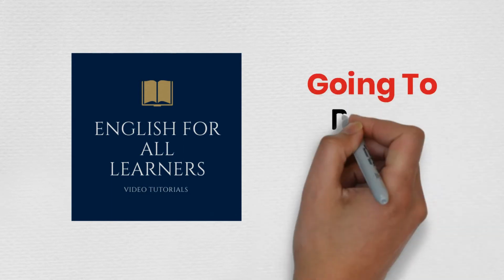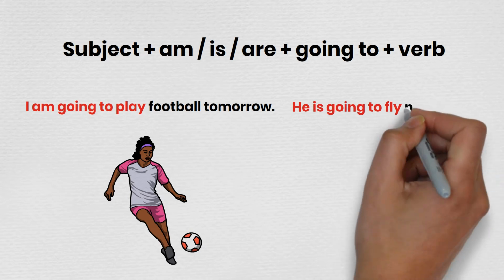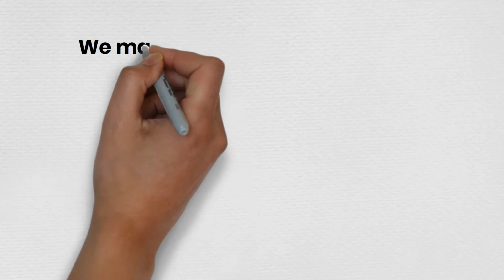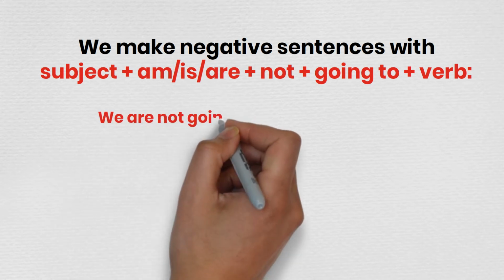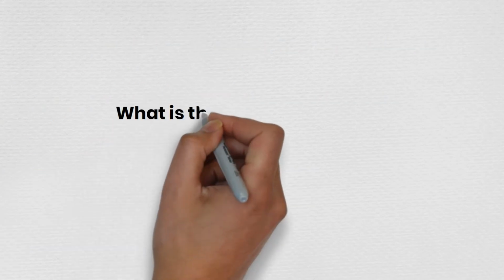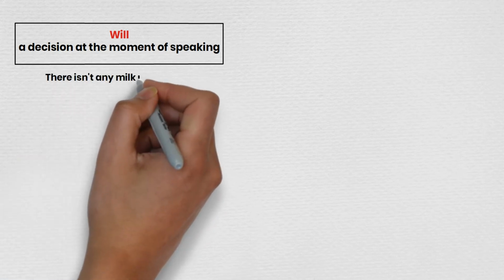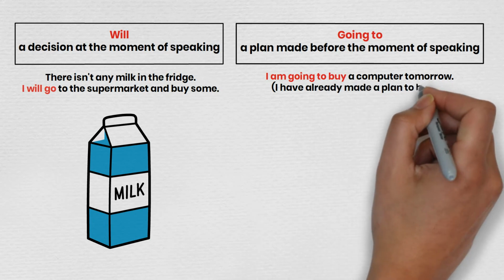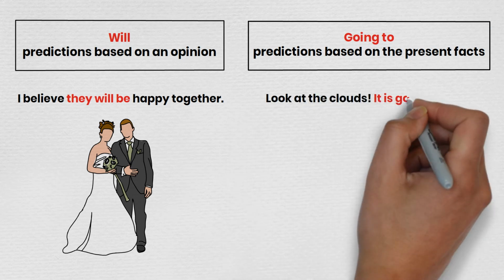Going to (Tutorial)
In this video, you will learn how to use "going to" for plans and predictions. First, you will understand how to form positive sentences, negative sentences, and questions. We use real-life examples, so once you have mastered "going to" in this tutorial, you will be able to use it in everyday conversations. Second, you will learn how to make a difference between "will" and "going to." Both forms can be used for future plans and predictions, but there is a small difference between them and this tutorial will clarify it.